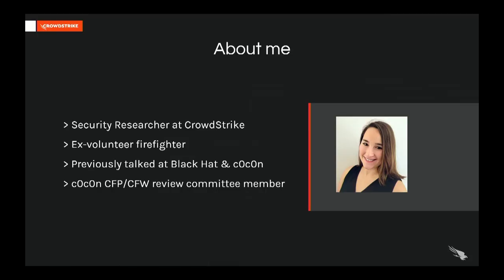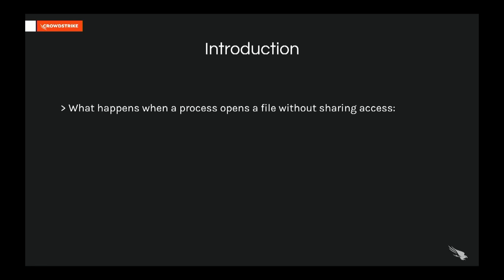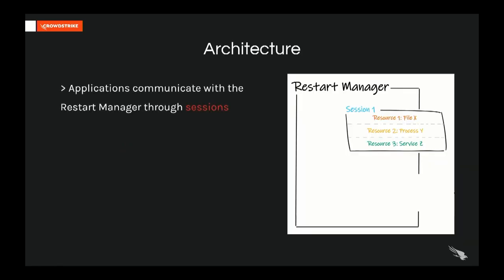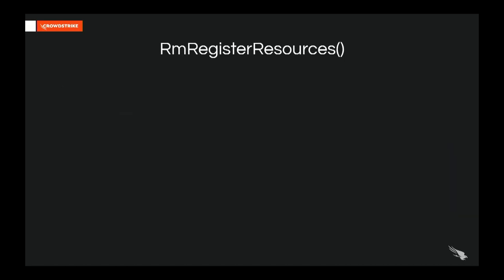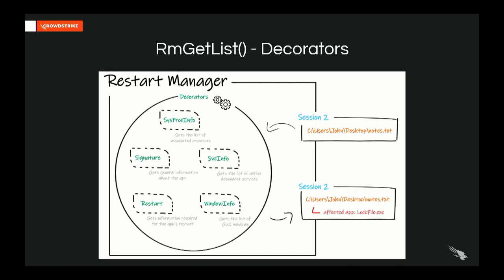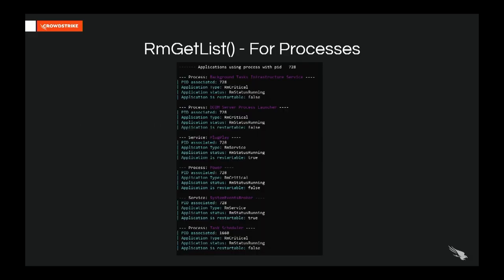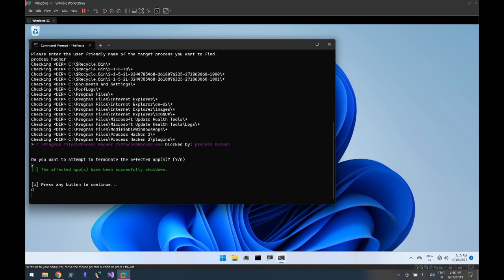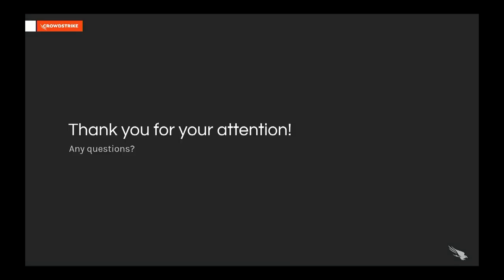Recon 2023 - Mathilde Venault - Press Play To Restart: Under the Hood of the Windows Restart Manager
From the early days of operating systems, malware authors have attempted to hijack legitimate OS components for malicious purposes, which makes it essential to identify and understand the potential threats they represent. Today, let’s explore one uncommonly hijacked Windows component: the Restart Manager.

Introduced in Windows Vista, the Restart Manager aims to help reduce the number of reboots required during software updates. During updates, files that need to get updated can be locked by various applications, preventing the process responsible for the update from modifying them. The Restart Manager enables processes to request the lock release of the resource that they need to access, killing processes that are using it if the required conditions are met. However, this mechanism can be hijacked by third parties to serve malicious purposes.

This talk will first introduce the Restart Manager, diving  into its architecture and mechanisms to provide a better understanding of how the component works. We’ll observe a legitimate use case of the Restart Manager by an installer, and will detail what happens under the hood. Next, we’ll look at real world examples to see how the Restart Manager can also be used for several malicious purposes, and will explain the rationale of each technique. Then, we’ll play around with the different functionalities of the Restart Manager through a live demo, and will explore one funny use case. Finally, we will conclude this presentation by presenting some of the methods that processes can use to defend themselves against this type of threat.

Mathilde Venault is a security researcher at CrowdStrike, specializing in the Windows operating system. Her work focuses on malware analysis and EDR detection capabilities improvements, and she also likes spending her spare time reverse engineering undocumented Windows mechanisms. Mathilde has spoken at multiple conferences such as Black Hat USA and c0c0n, and has published articles sharing her findings. As a typical French, she's always up to share a meal with some bread and cheese.